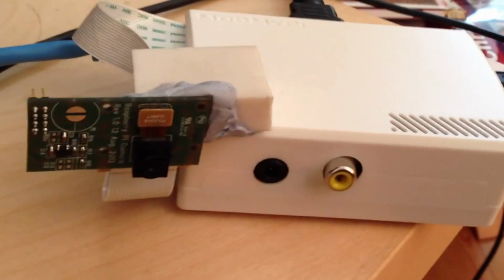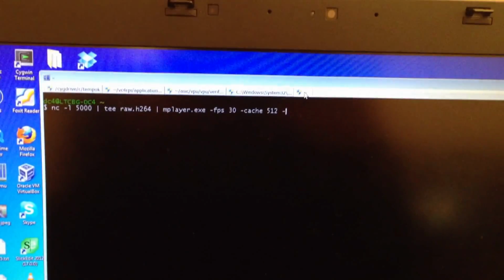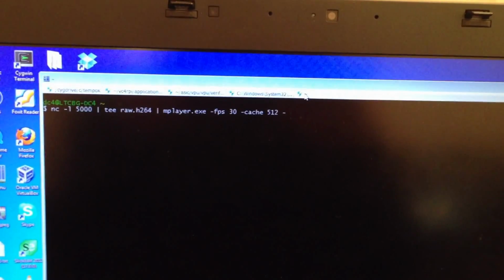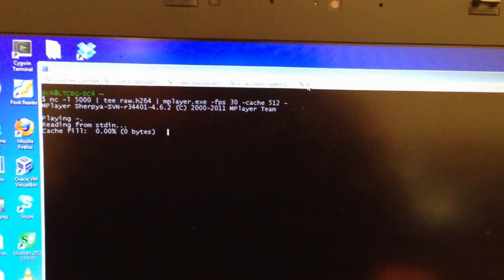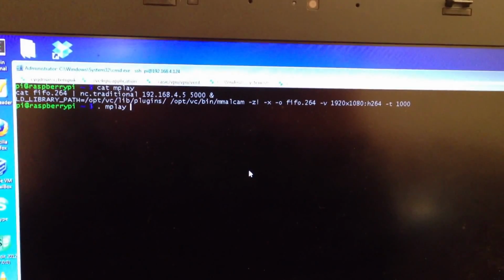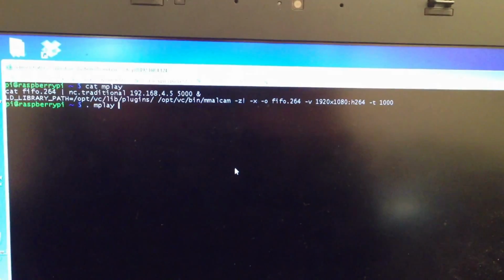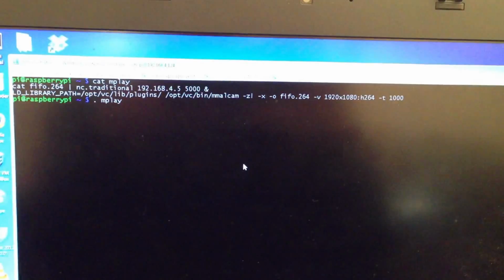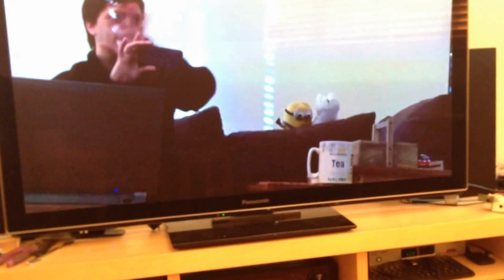Raspberry Pi Camera Network Demo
Raspberry Pi streaming 1080p video over the network for playback on PC.